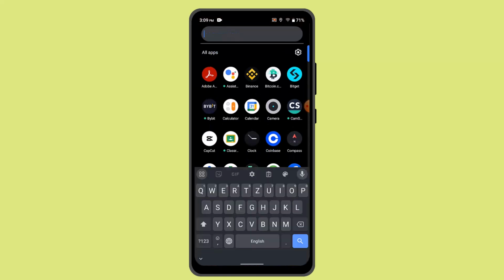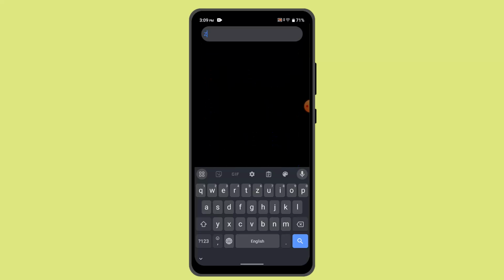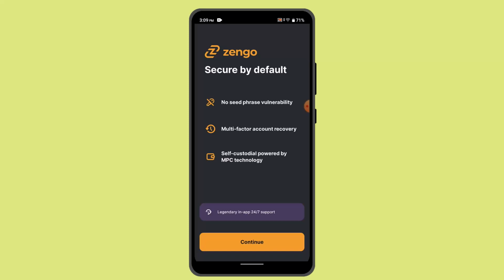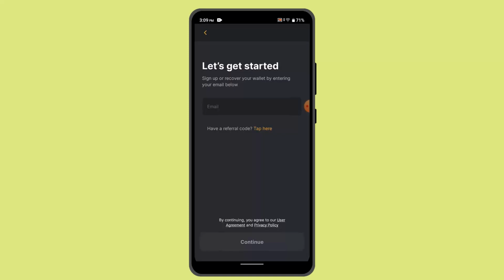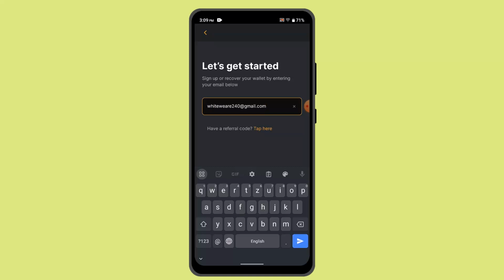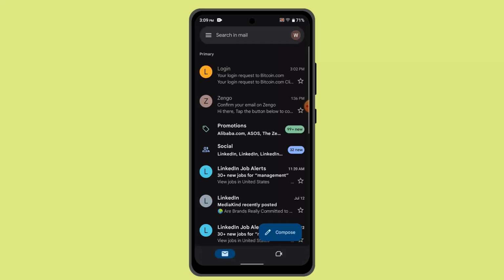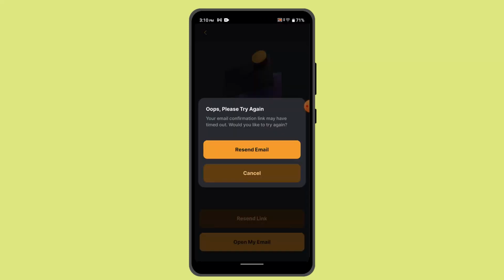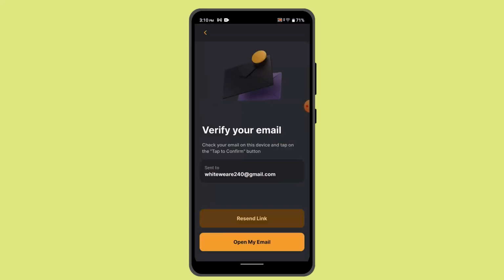How To Create Zengo Wallet Account | Zengo Wallet Sign Up !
This Video Is based on How you can Create Zengo Wallet Account.

Chapters / Timestamps
0:00 Introd
0:12 Create Zengo Wallet Account
1:06 Outro